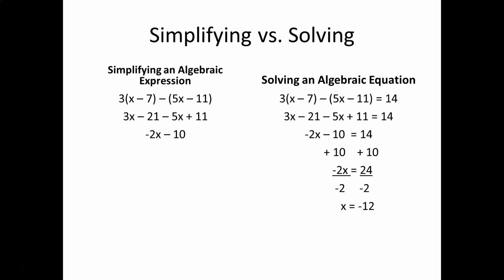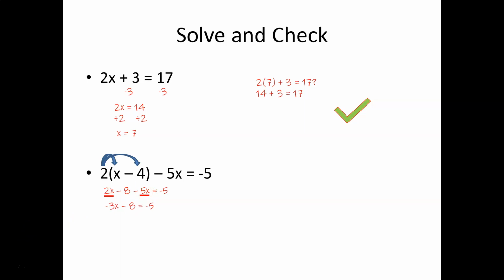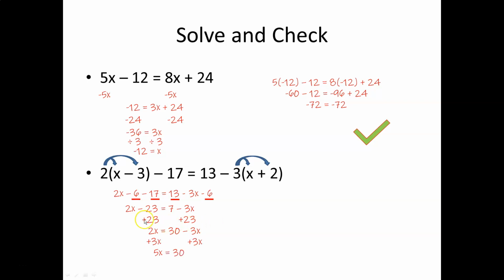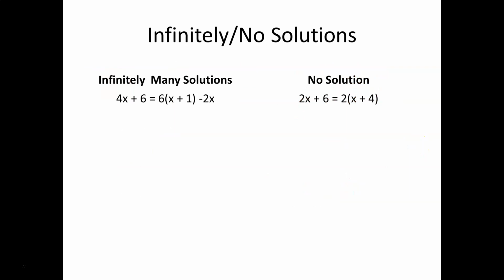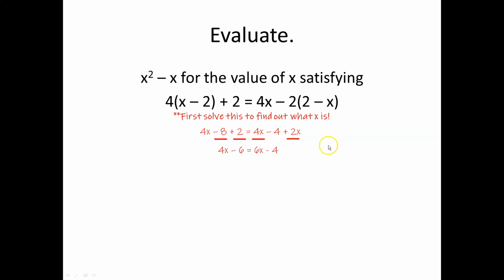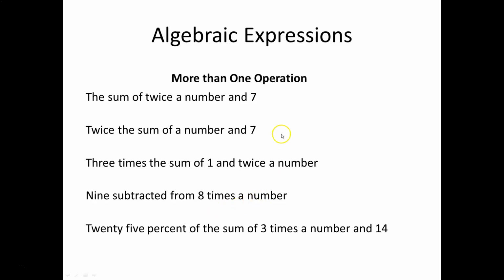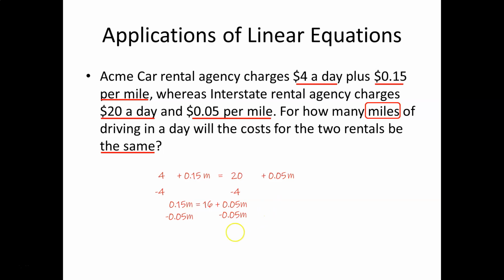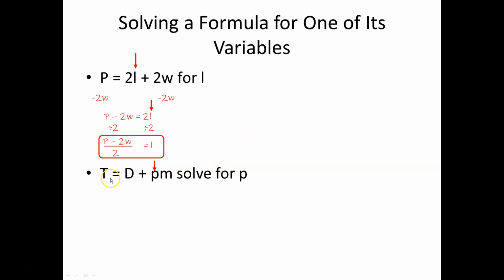4 2 and 4 3 Linear Equations and Applications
How to solve linear equations with one solution, infinitely many solutions and no solutions. How to solve word problems with linear applications. And how to solve a formula for a variable.